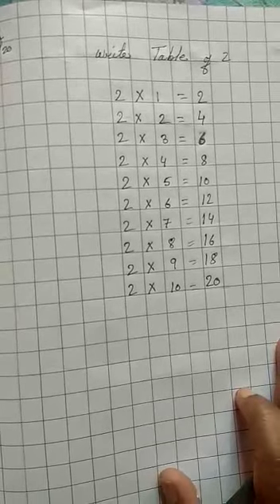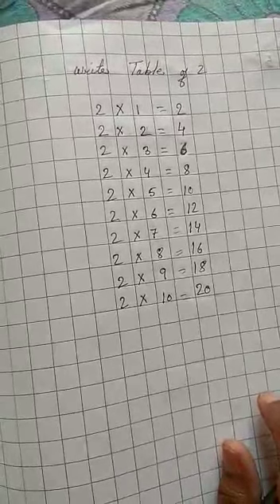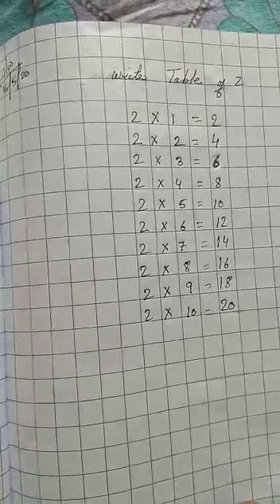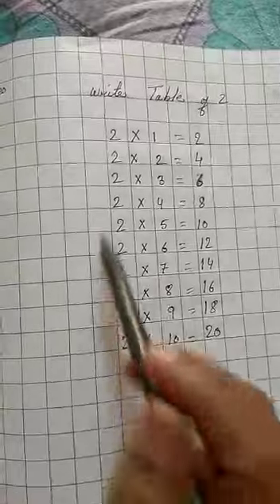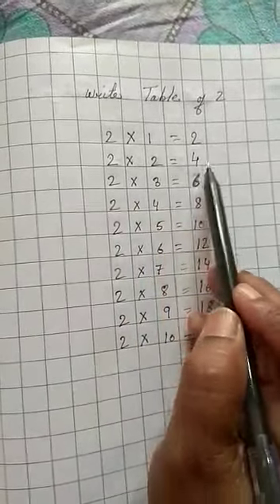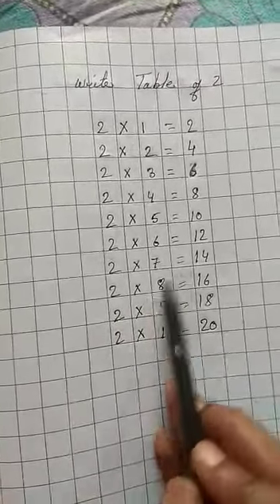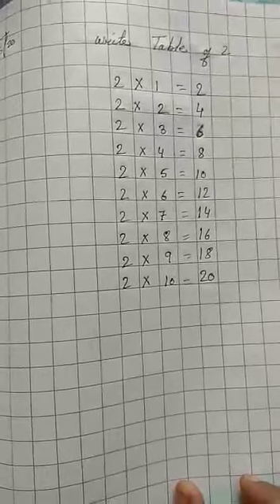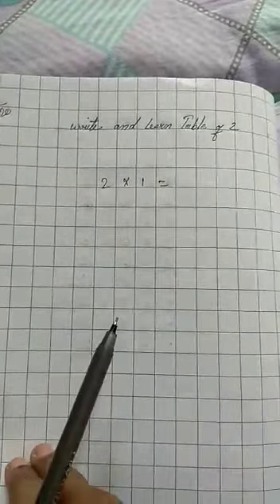PPS class lkg Maths Saturday